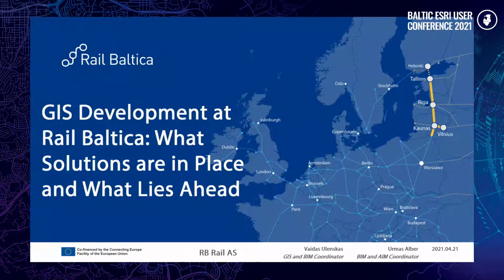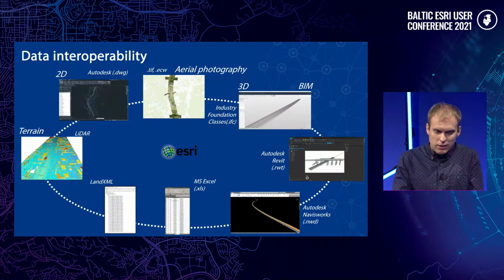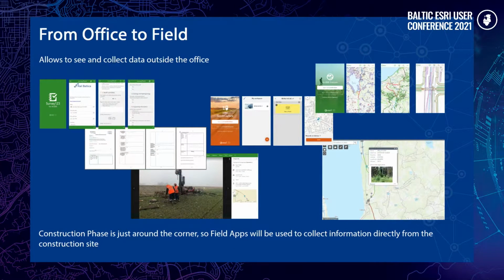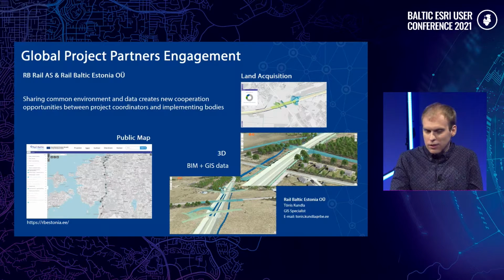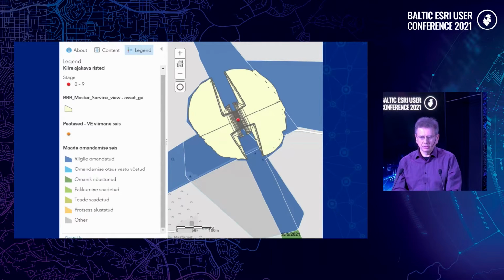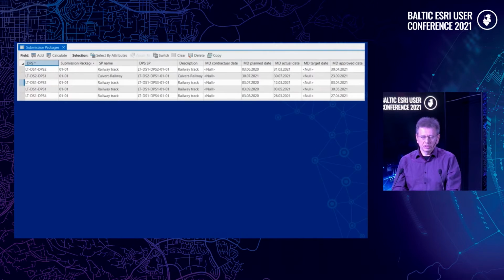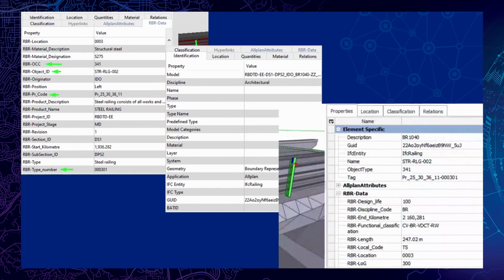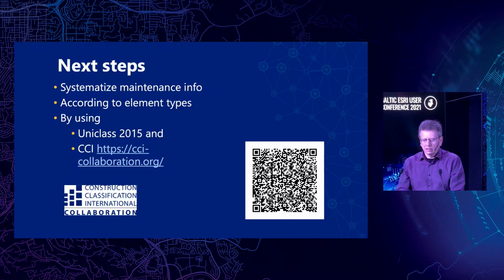GIS Development at Rail Baltica: What Solutions are in Place and What Lies Ahead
Vaidas Ulenskas, Urmas Alber
(RB Rail Lithuania – Latvia – Estonia)

Rail Baltica's design guidelines require BIM documentation provided in IFC format. There were just a few simple requirements for transferring the data from IFC into asset register. The only out-of-the-box solution matching these requirements was provided by Esri. Vaidas presents what GIS solutions have been implemented so far and what lies ahead, what challenges the GIS faces in this mega-project. Urmas talks about GIS as an asset register in the Rail Baltica project and how BIM became the main source of information for a GIS-based register.